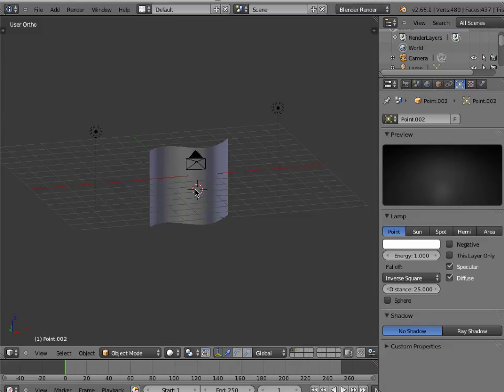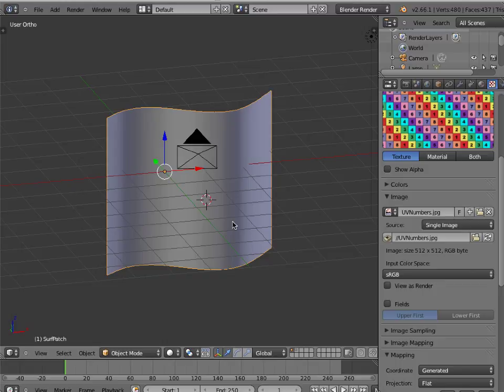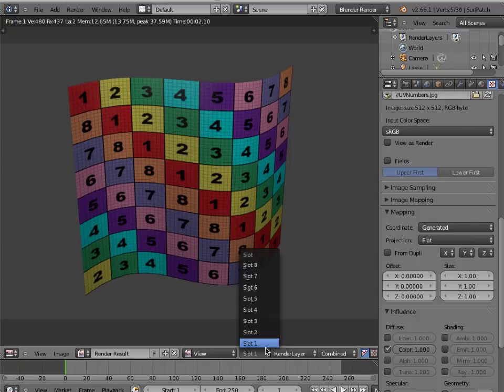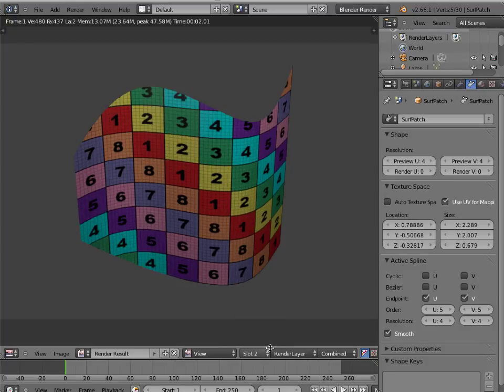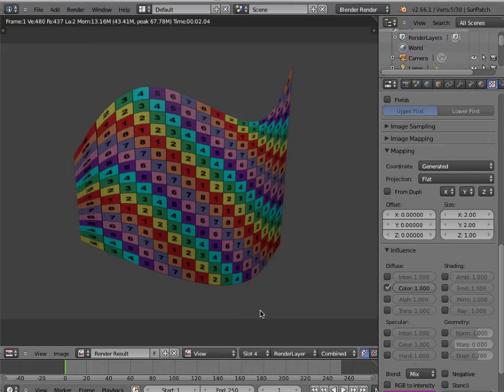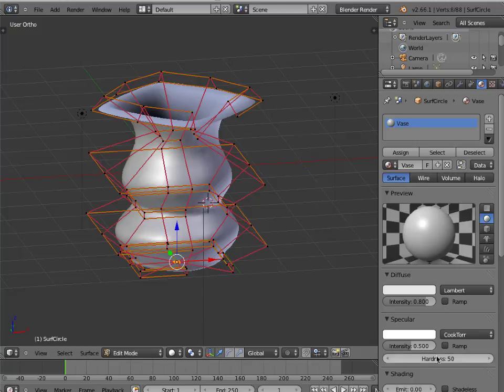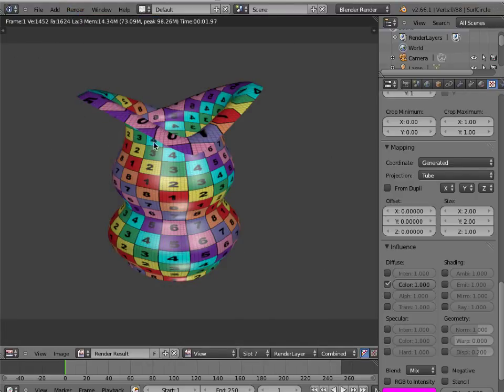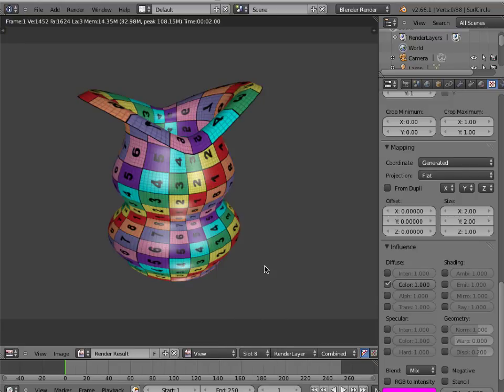Blender, Tutorial 13 07 NURBSSurfaces Textures -Neal Hirsig